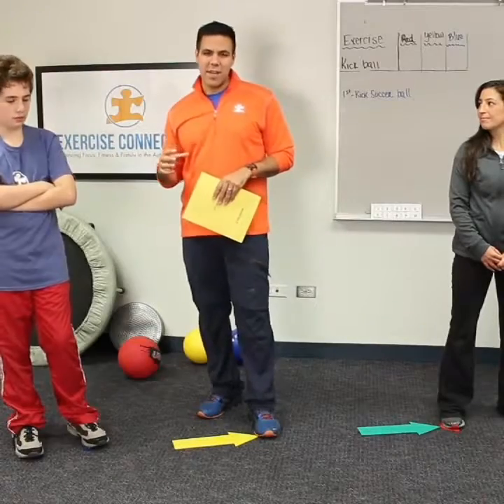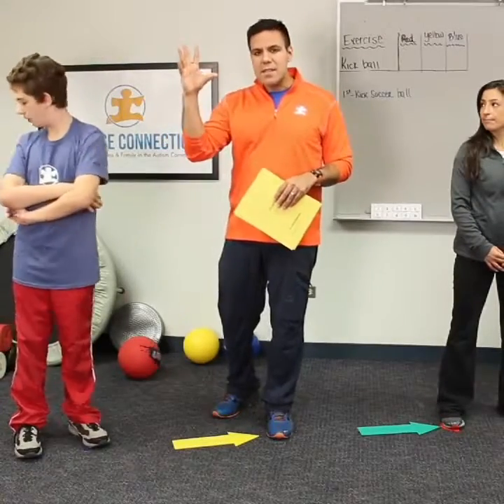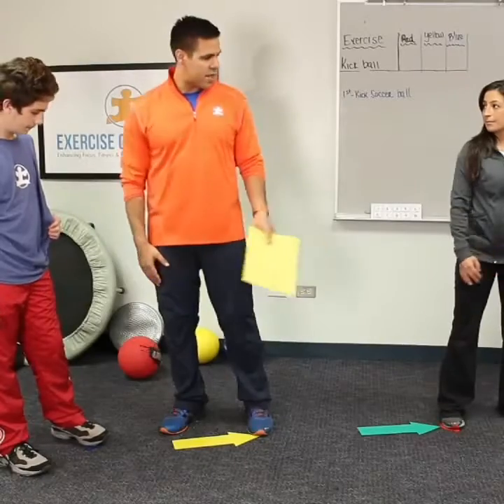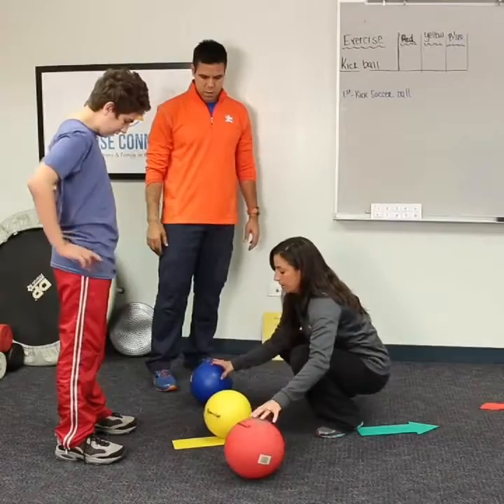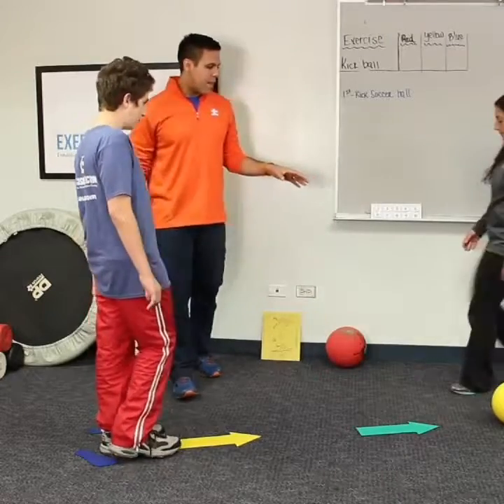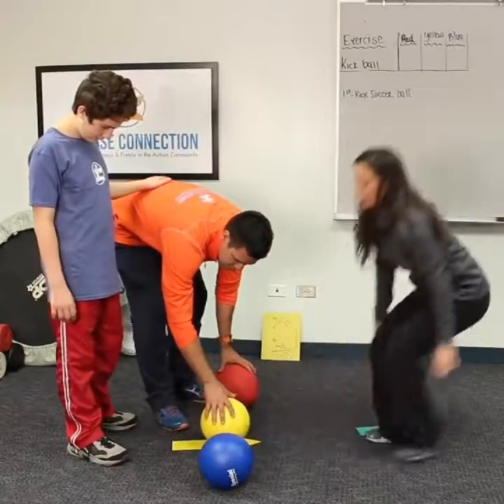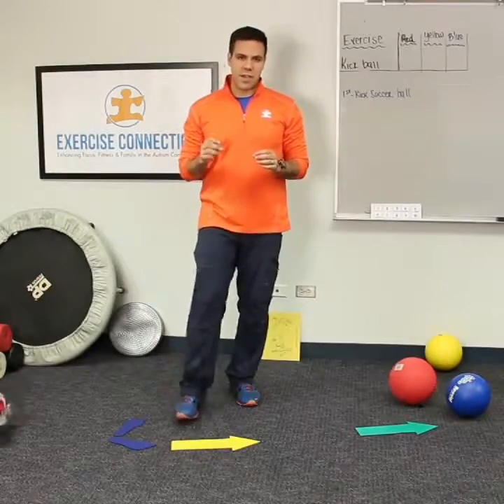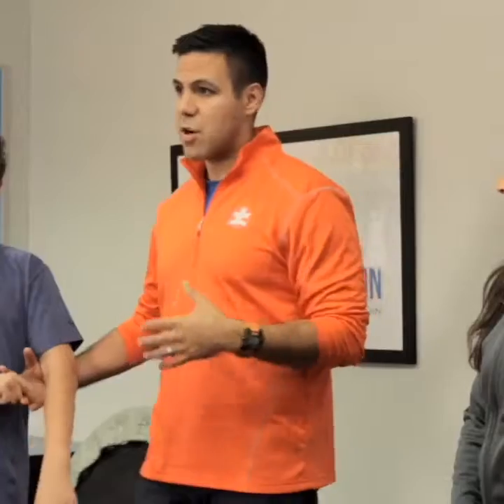⬛التوحد ⬛أنشطة اللياقة البدنية للأطفال المصابين بالتوحد للقيام به في الفصول الدراسية